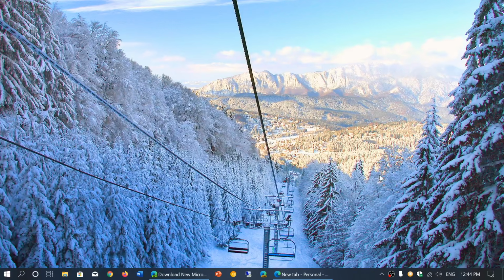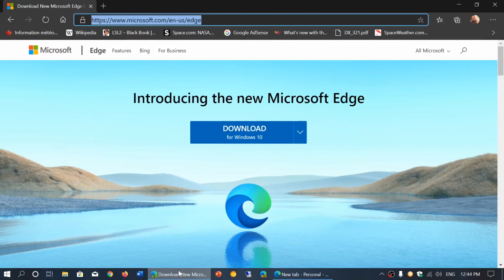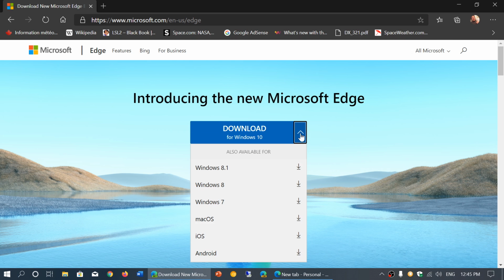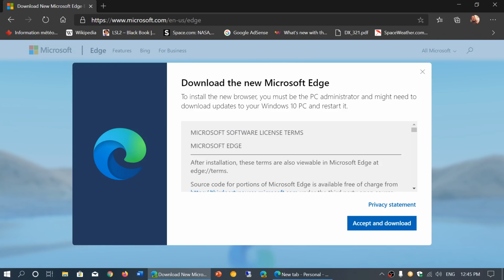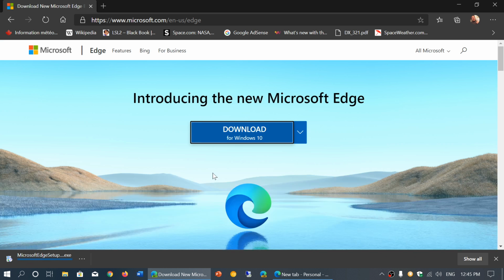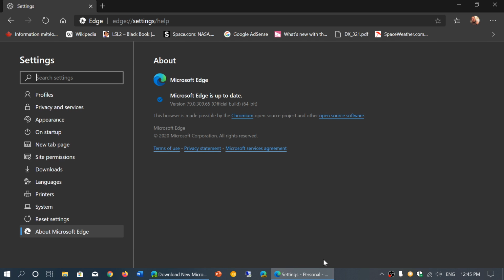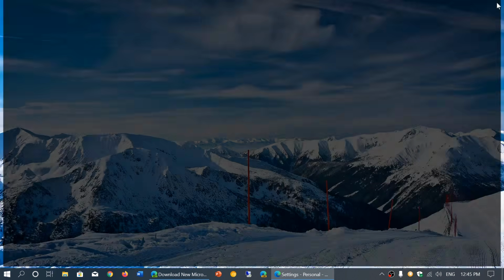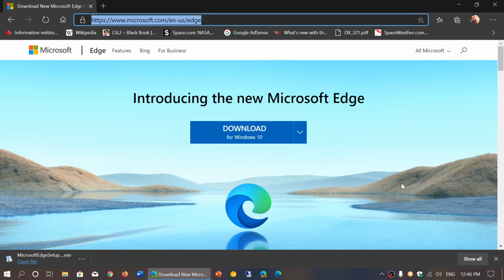NEW MICROSOFT EDGE Browser available for download January 15th 2020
Get the brand new Microsoft Edge browser here